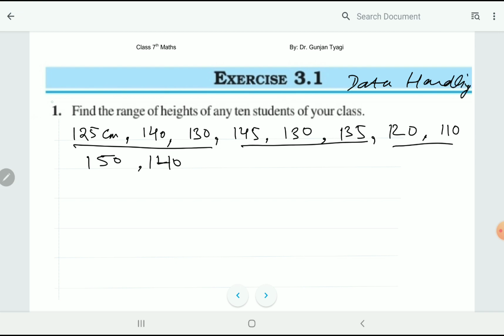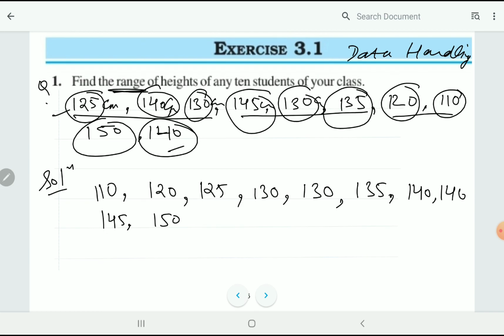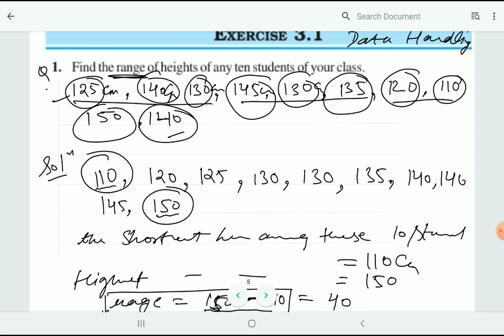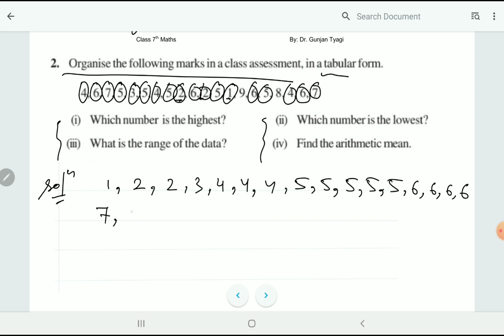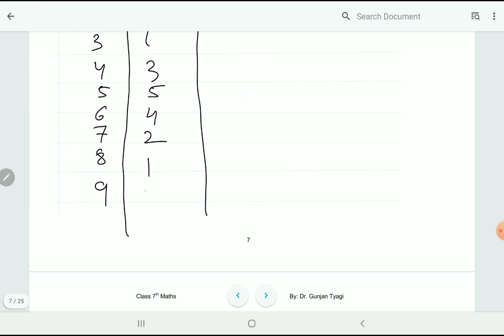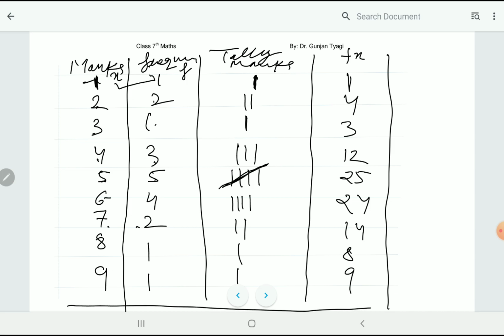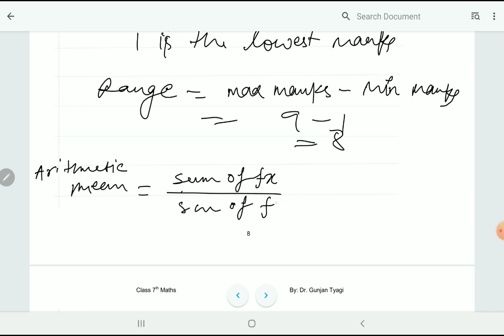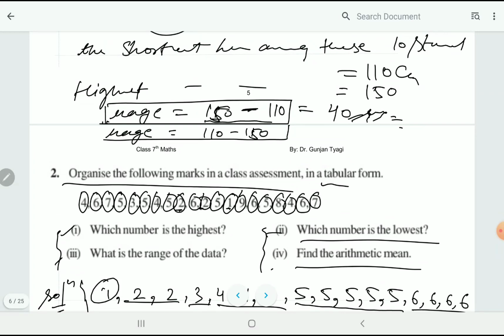class7, chapter3, lecture2, ex(3.1) question 1,2 mean and range